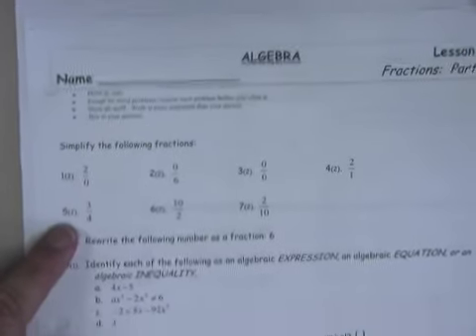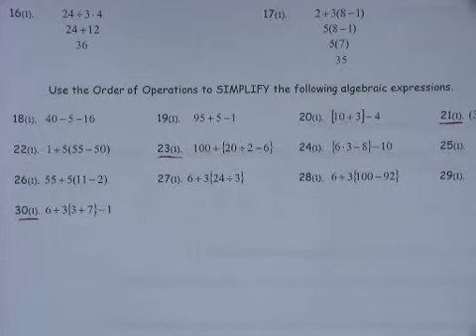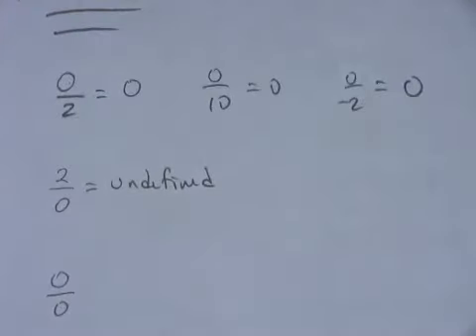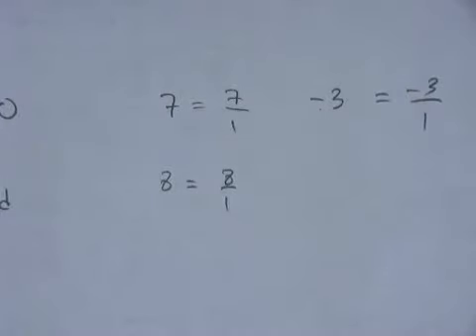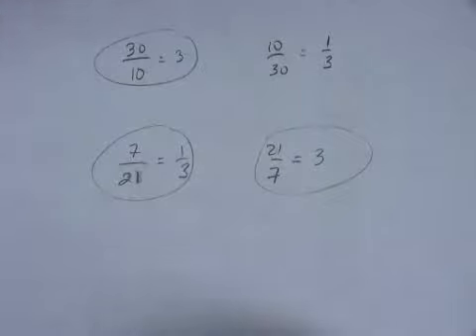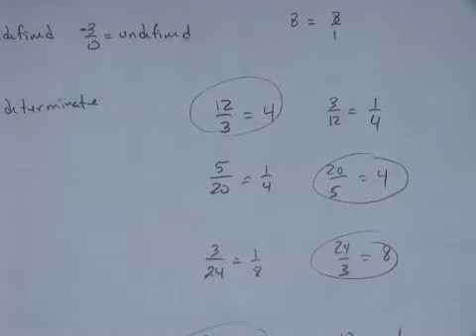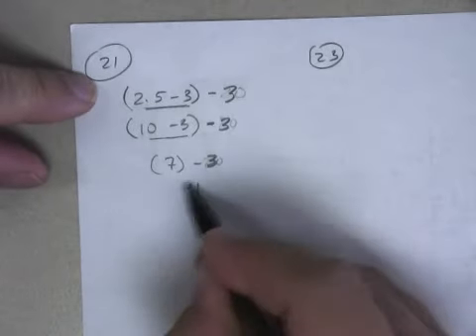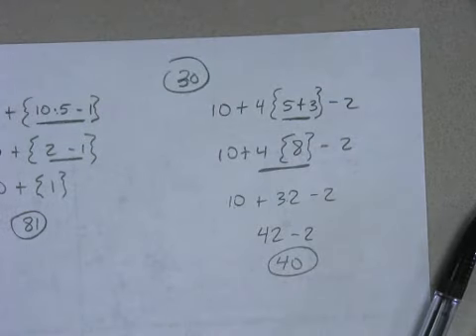Lesson #2 Video Fractions, pt1